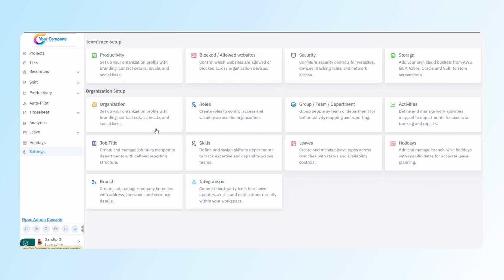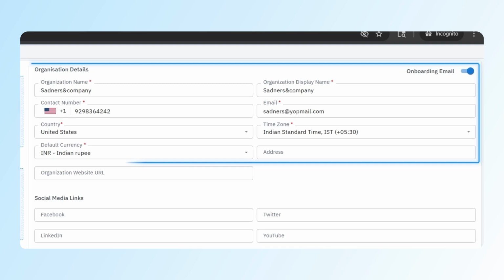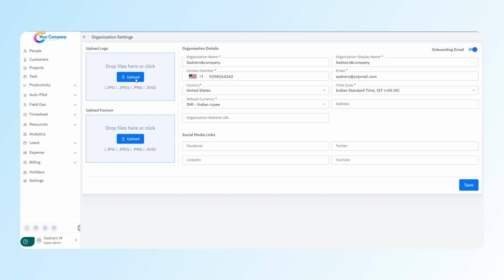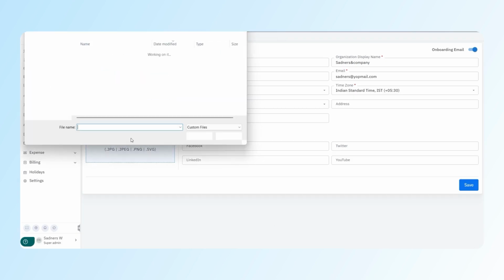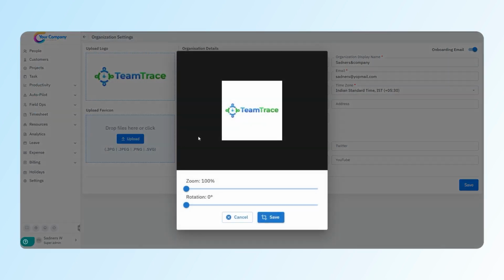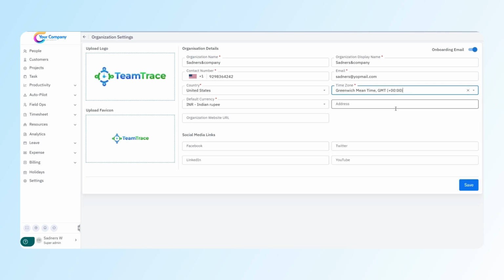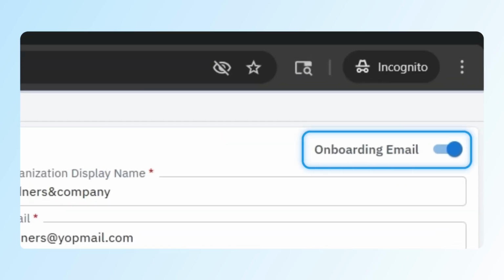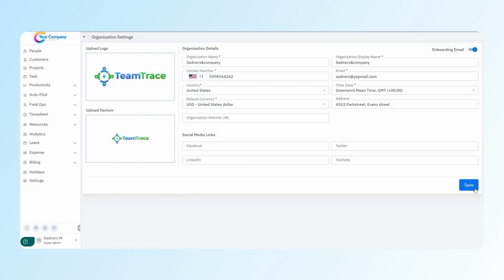How to Set Up Your Organization Details in TeamTrace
Get your TeamTrace account up and running in minutes.

This video walks you through the complete organization setup

💬 Have questions about your organization setup? Drop them in the comments — we're here to help.